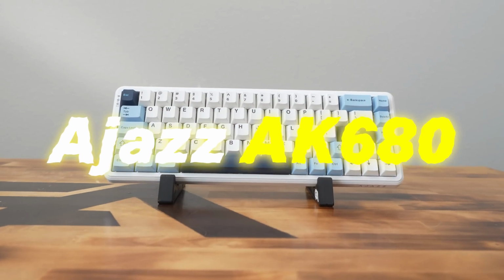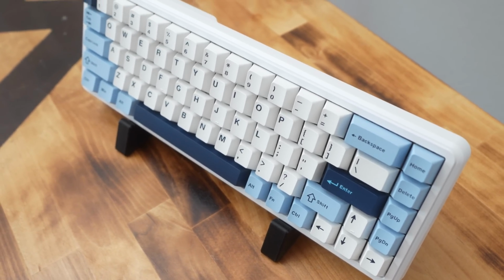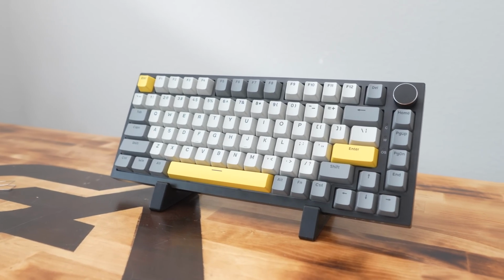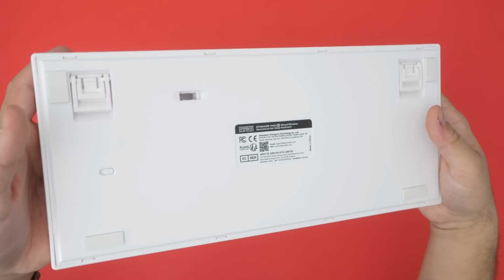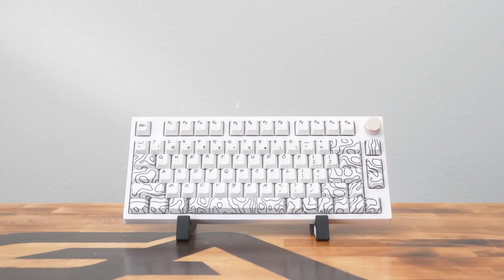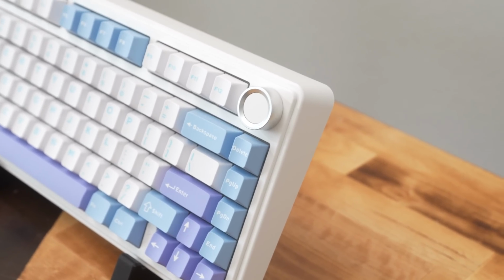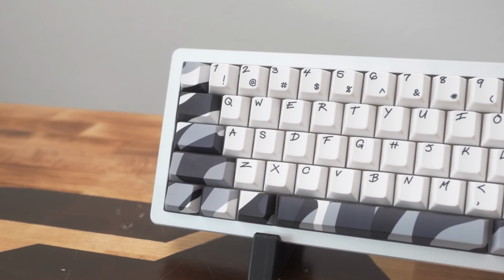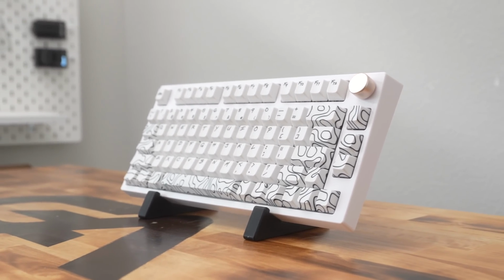Best Budget Keyboards Under $50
In this video, we will be showing off the best Best Budget Keyboards Under $50.

All keyboards here:

Best Budget Keyboards Under $50 (2025)

This video also covers: gaming room, gaming setups, building my dream gaming setup, gutzyaiden, backyard building, gaming room setup, dream gaming room, dream gaming setup, setup transformation, room transformation, dream room, best gaming accessories, gaming setup accessories, gaming mouse, best mouse, best keyboard, best controller, gaming setup transformation, gaming leds, setup leds, best lights for setup, tech, tech accessories, gaming accessories, desk setup, cool tech, setup, gaming setup, tech upgrades